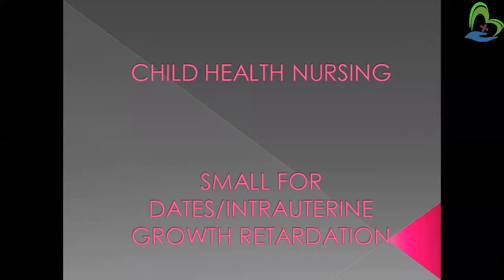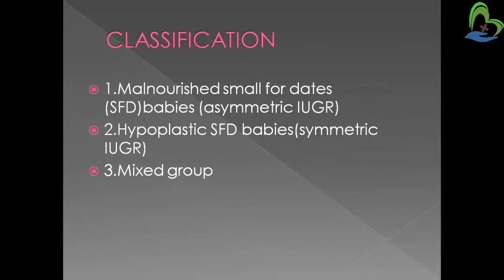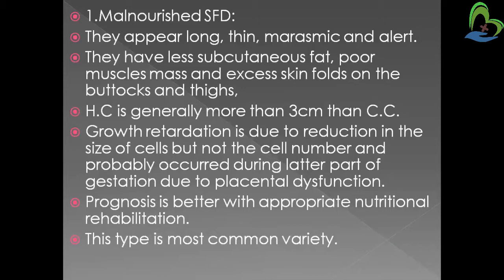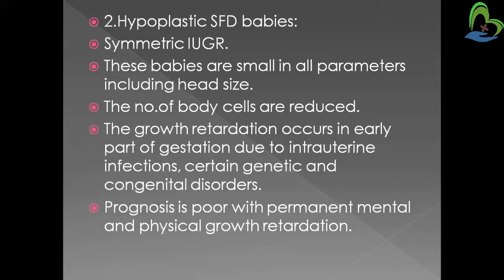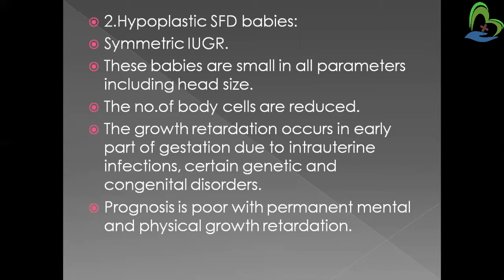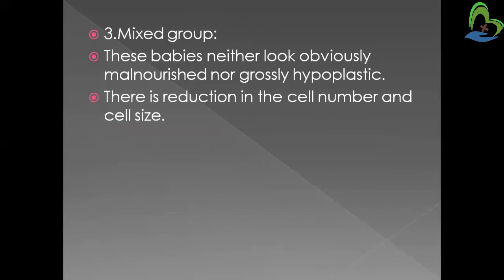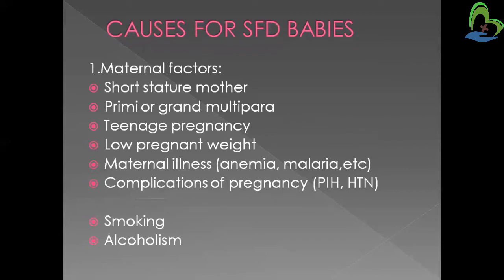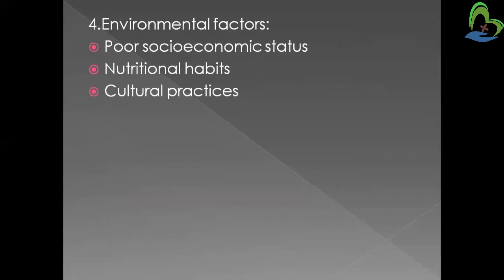KNOWLEDGE NURSING | UNIT - 3 SMALL FOR DATES NEONATES